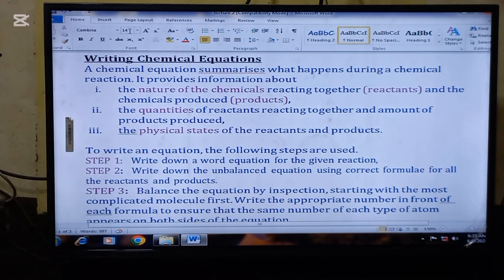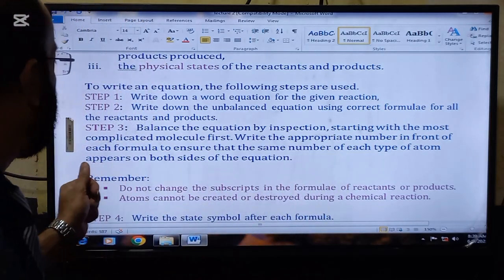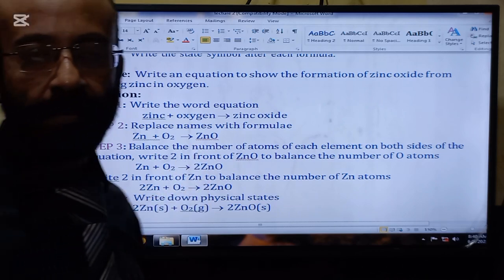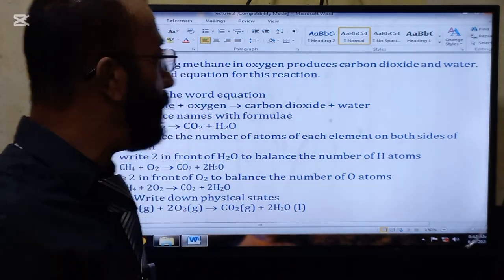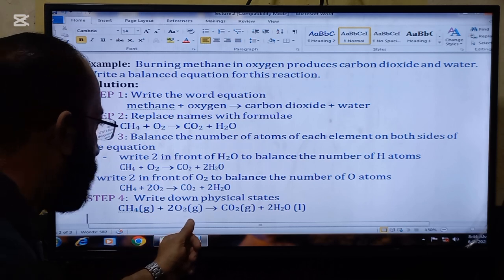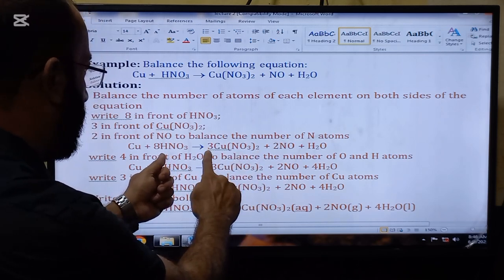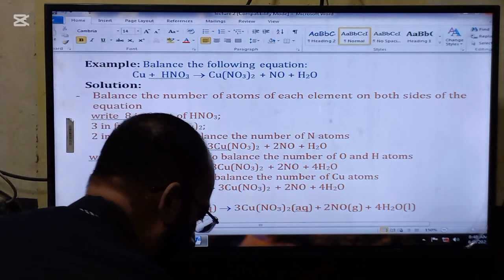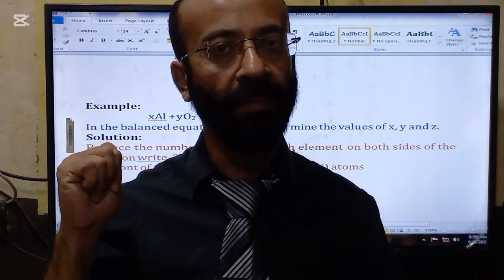O Level/Chemistry/Formulae & Stoichiometry/Writing Chemical Equations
This lecture will thoroughly cover the topic 'Writing Chemical Equations' in the topic of Formulae & Stoichiometry in Chemistry, O Level Syllabus.